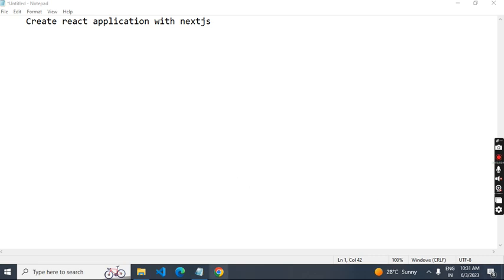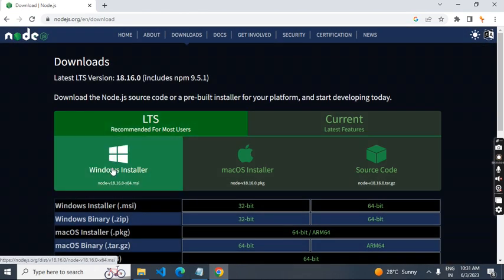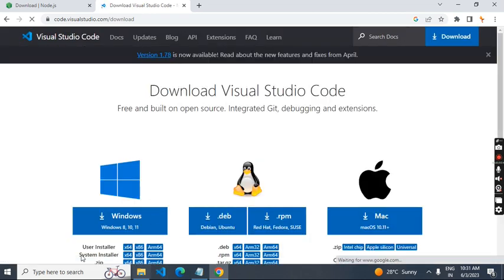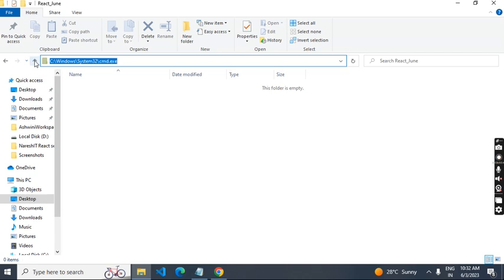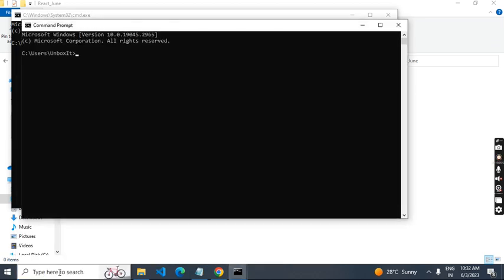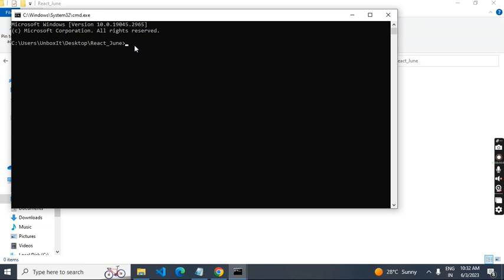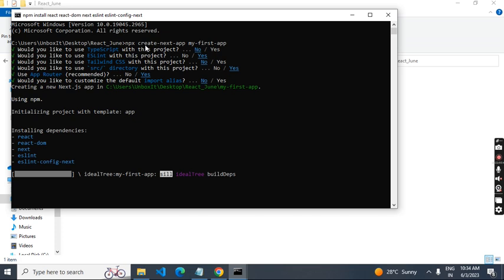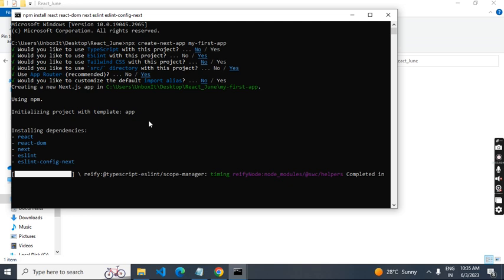Installation with React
Character Occurance program using java 8
Anagram program in java 8
Remove String duplicate in java 8
SpringBoot with Microservices
Microservices Load Balancer
SpringBoot Security In Memory Authentication
Angular 15 first Program execution
React with Next JS
Angular 15 with Template driven form
Angular 15 with one way data binding
MicroServices with Springboot
SpringBoot program error
Start Springboot compiler error
maven build error problem solve in springboot
Where is Springboot jar file
Sorting with multiple field in Java 8 using comparator
Sorting with with multiple fields using Comparator with java 8
Find the Prime Number using Java 8
React installation with next js
Node Installation
React hello world program with next js
React Installation Character Occurance program using java 8
SpringBoot with Microservices
Microservices Load Balancer
MicroServices with Springboot
SpringBoot program error
Node Installation
React Installation